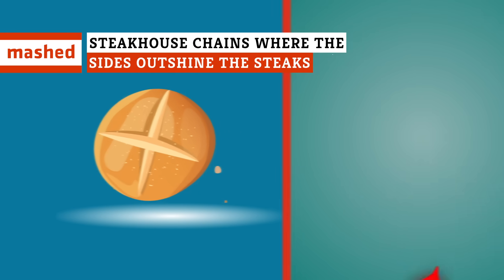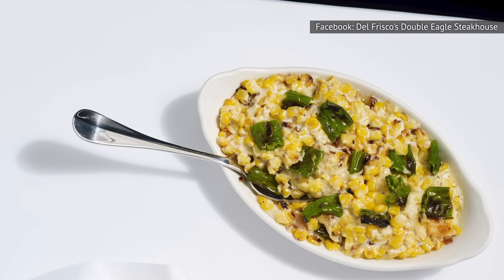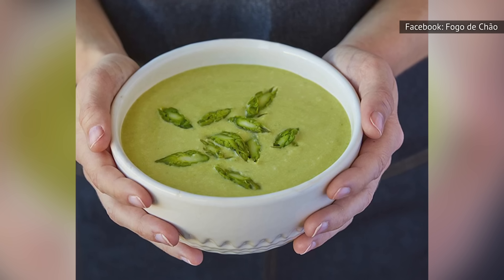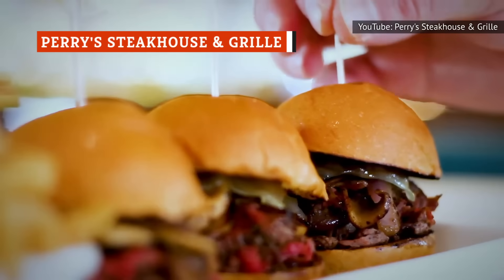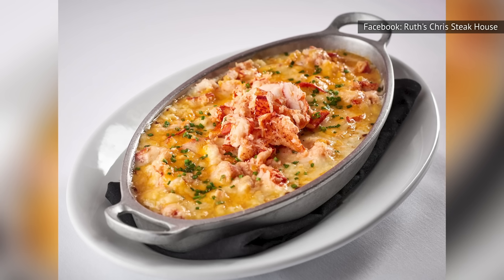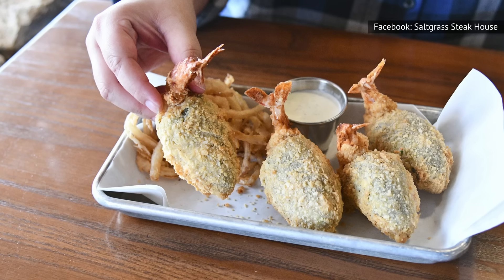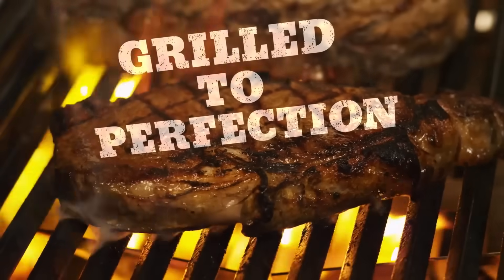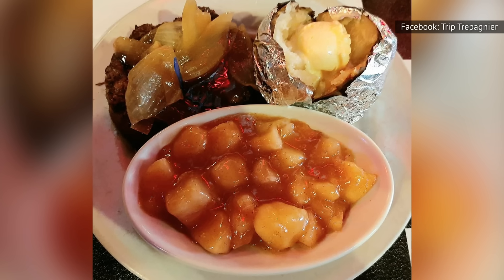Steakhouse Chains Where The Sides Outshine The Steaks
A dinner roll that tastes better than a flame-grilled steak? It may be hard to believe, but it's the side dishes that keep diners coming back to these steakhouses.

The Capital Grille | 0:00
Del Frisco's Double Eagle Steakhouse | 0:57
Fleming's Prime Steakhouse & Wine Bar | 1:45
Fogo de Chão | 2:36
LongHorn Steakhouse | 3:38
Perry's Steakhouse & Grille | 4:23
Ruth's Chris Steak House | 5:19
Texas de Brazil | 6:09
Saltgrass Steak House | 7:02
Outback Steakhouse | 7:55
Texas Roadhouse | 8:44
Logan's Roadhouse | 9:36